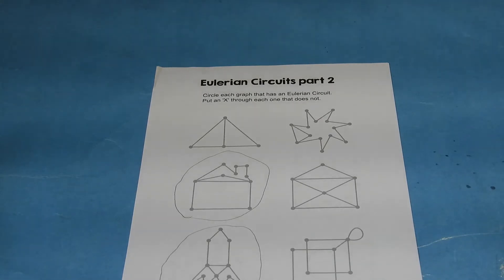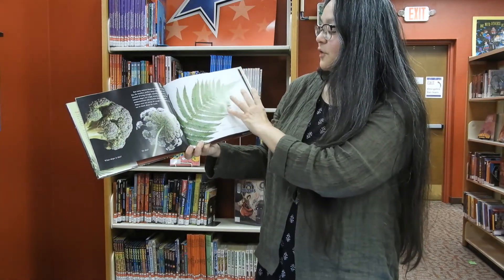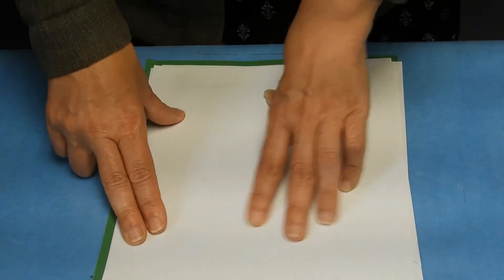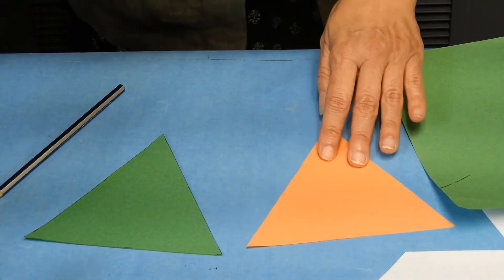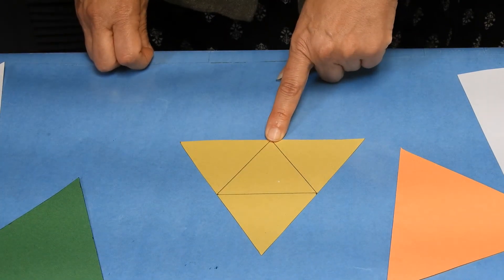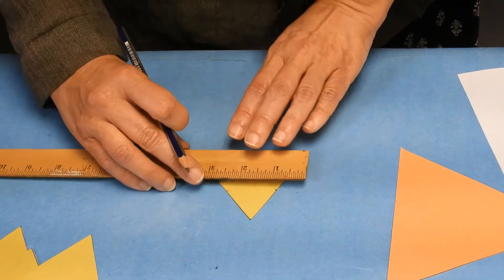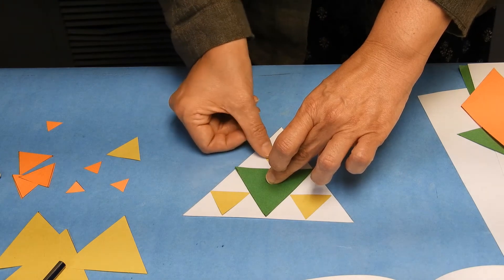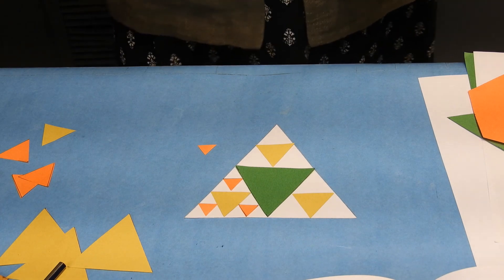Math program week 4